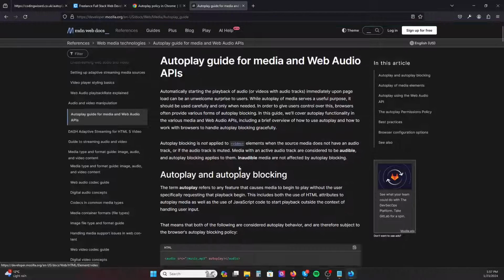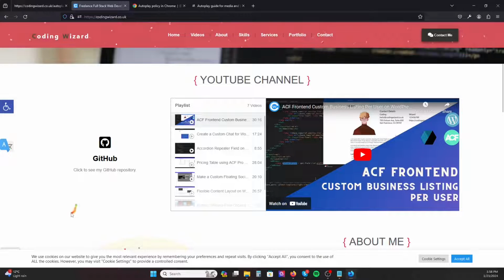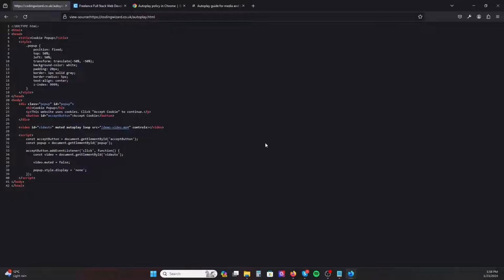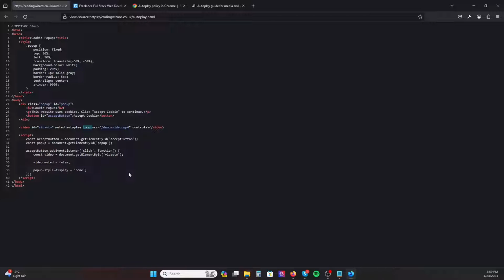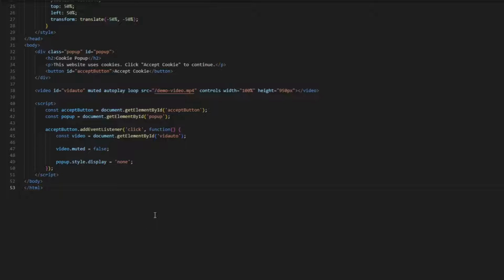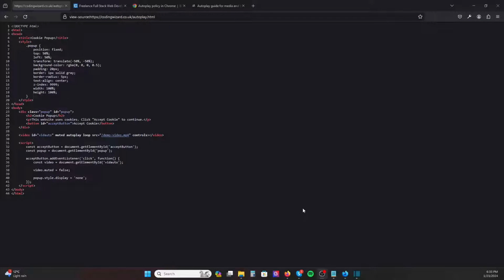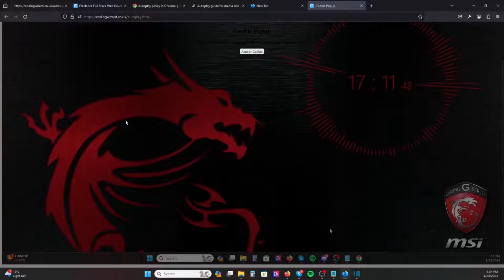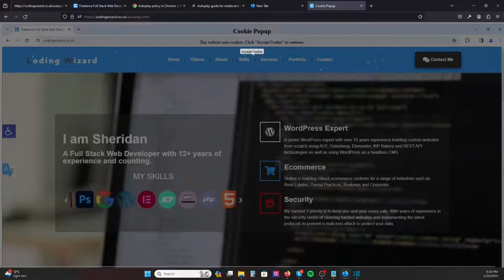Autoplay videos with sound on your website hack 2024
This quick and easy trick will allow your videos on your website to autoplay with sound. Make sure once the cookie is accepted or declined to safely save that information so that it doesn't keep popping up, it only needs to popup once.